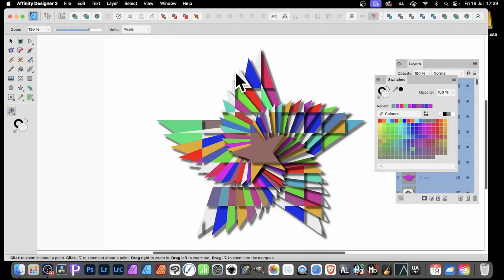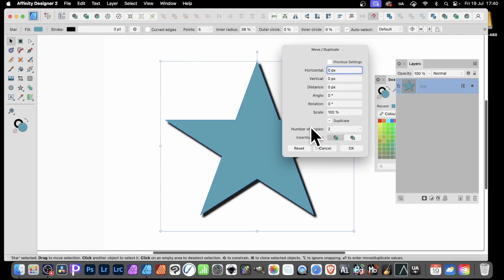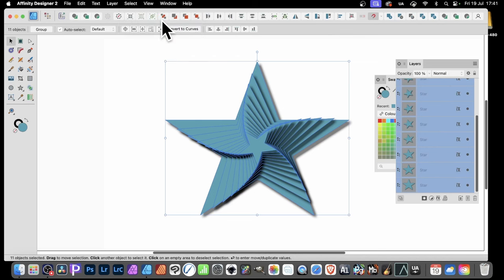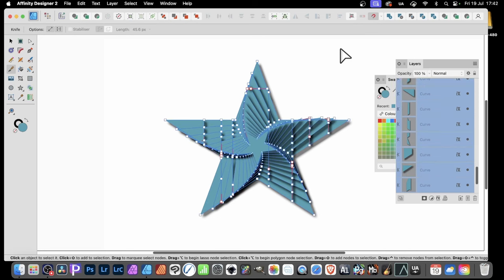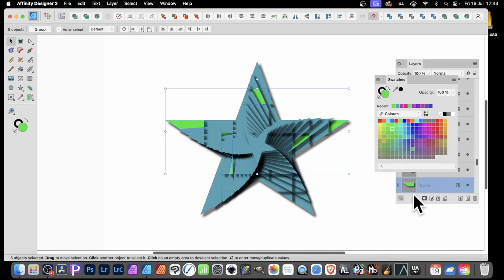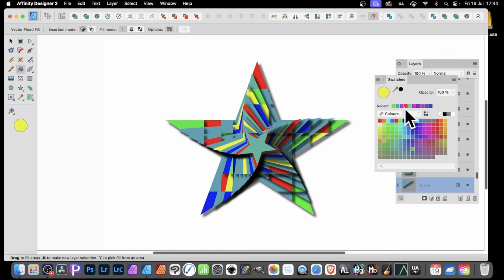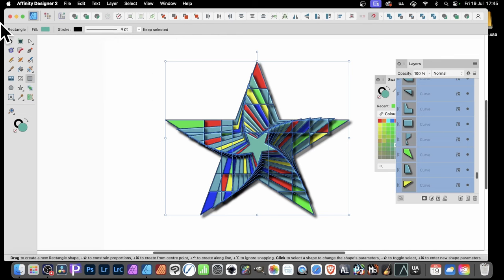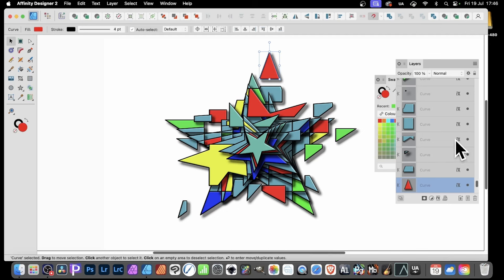AFFINITY DESIGNER : Fragment And Cut Up Shapes | Super Colorful Designs | How To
How to cut apart shapes in Designer to create unusual colourful shapes in seconds